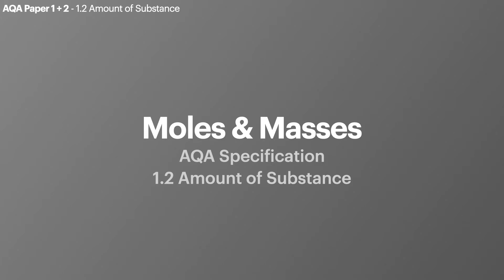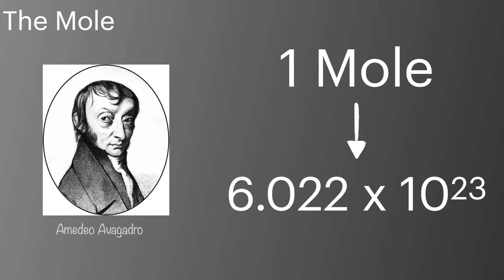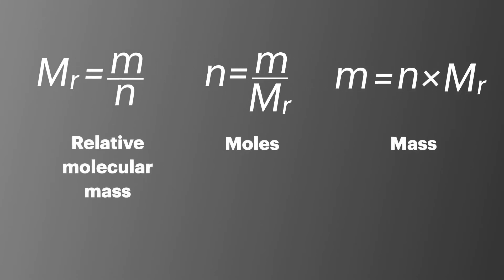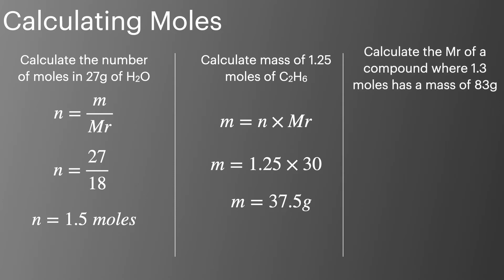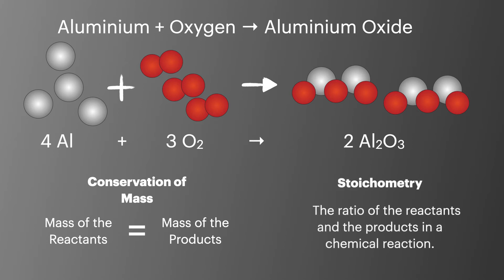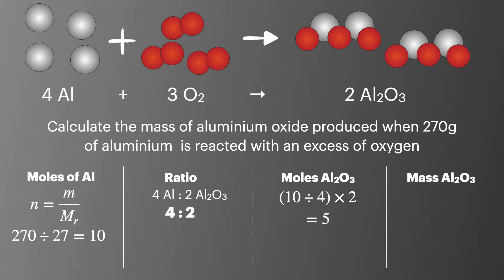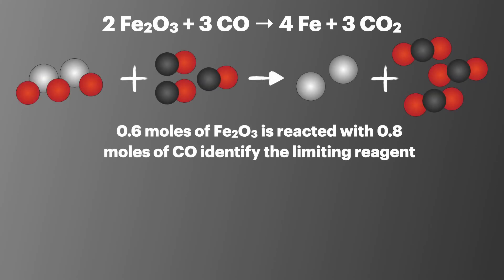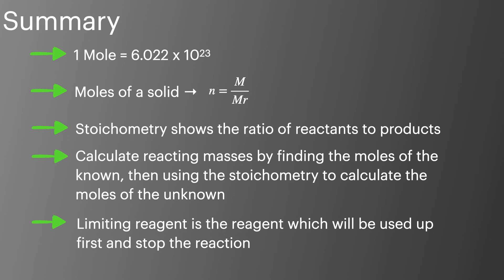Moles and Masses, Paper 1+2 - AQA A Level Chemistry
In this video I talk you through how to calculate moles from masses, Including using the reacting ratios or Stoichometry of a chemical reaction to calculate amounts of products formed and reactants required. This is AQA spec topic 1.2 Amount of Substance.

Sections below
0:00 intro
0:36 The Mole
1:27 Calculating the Mole
2:53 Reacting Masses
4:20 Limiting Reagents
5:33 Summary